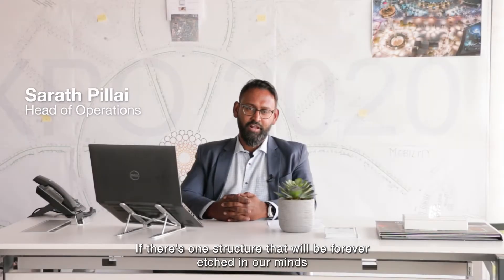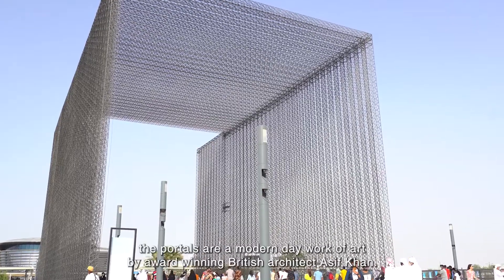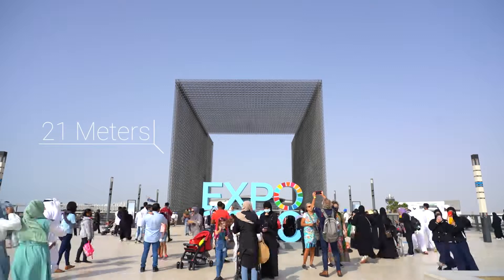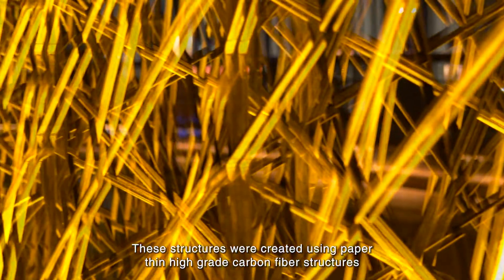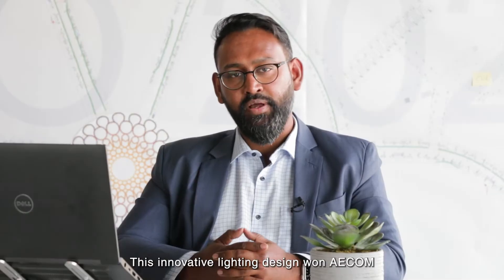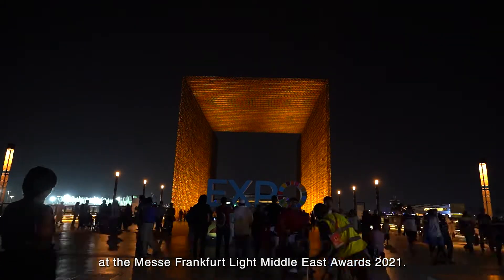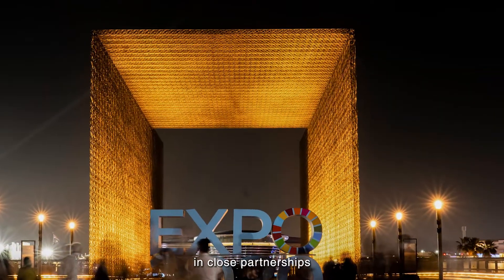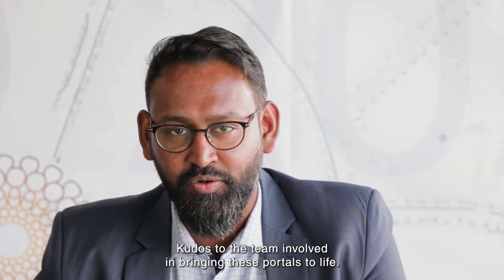Sarath Pillai on the EXPO 2020 project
The striking Entry Portals at EXPO 2020 by award-winning British architect Asif Khan are a modern-day work of art! As a part of the scope of work for this iconic project, Scientechnic Lighting Solutions also took on the task of supplying, testing and commissioning the lighting requirements needed for bringing the intricate beauty of all three portals to life. Sharath Pillai (Head of Operations) gives us more details, click to watch!

A special ‘thank-you’ goes out to our partners AECOM, Vice Lighting and Tridonic.